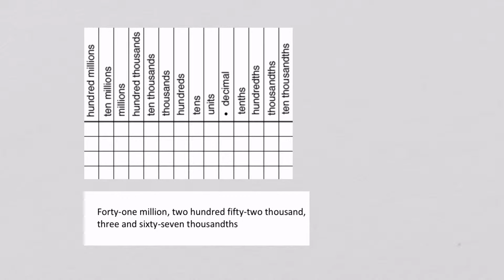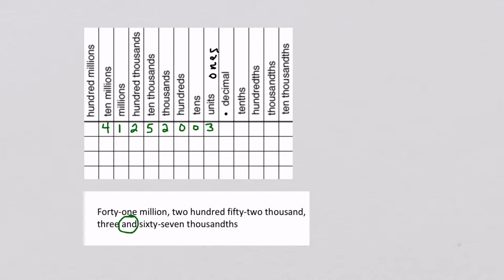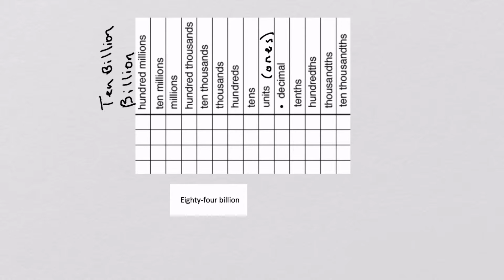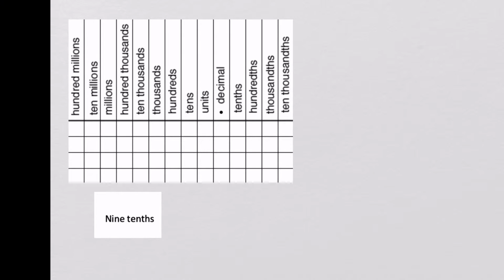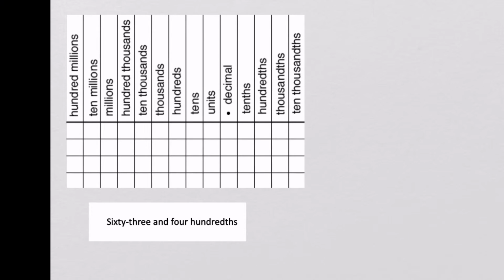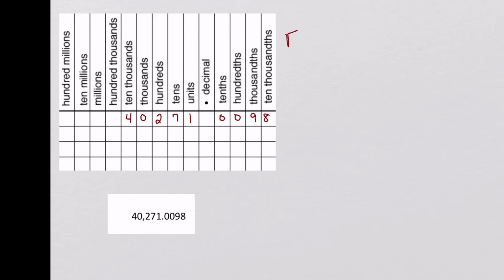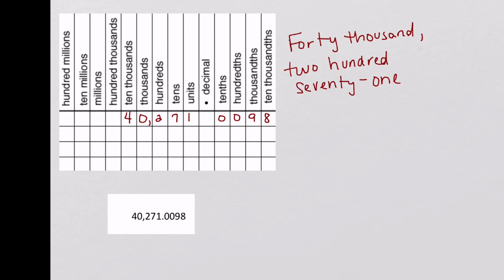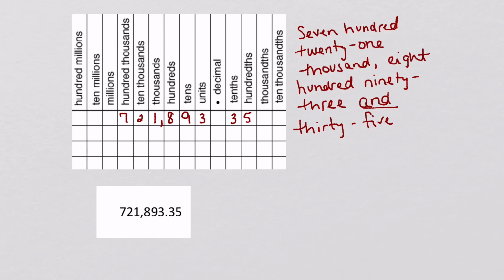Place Value & Numeral Translation